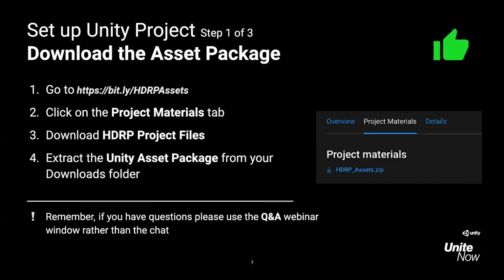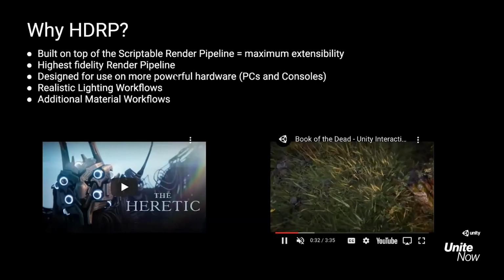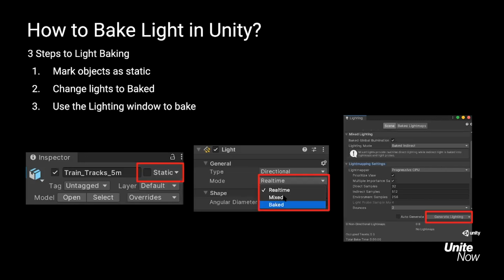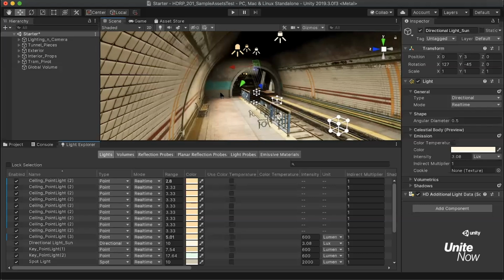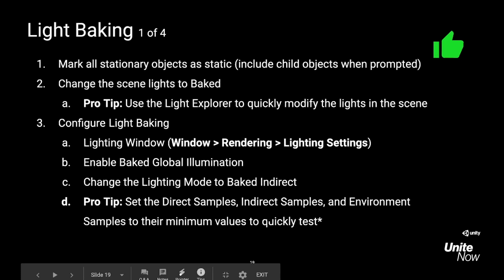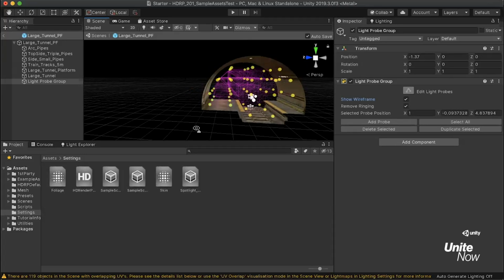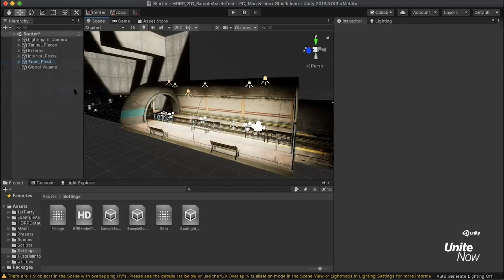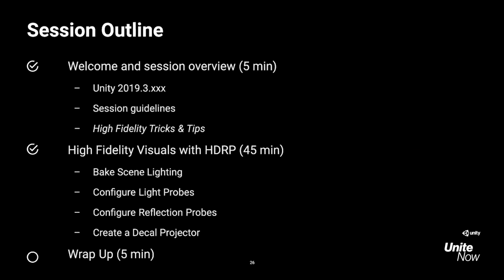High-fidelity visuals with HDRP | Unite Now 2020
In this video, explore the High Definition Render Pipeline and learn how to manipulate its lighting tools to help create high-quality visuals.

Speaker:
Andy Jevsevar

Did you find this video useful? Room for improvement? Let us know

Check out the Unite Now page to be among the first to watch upcoming sessions